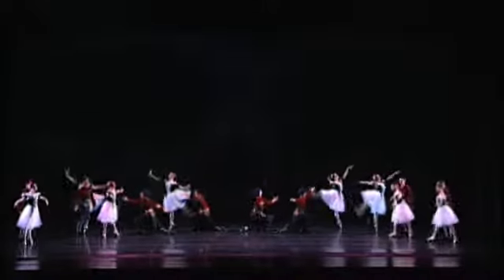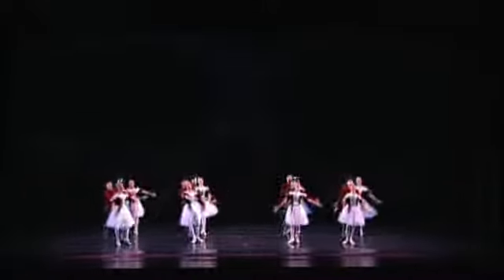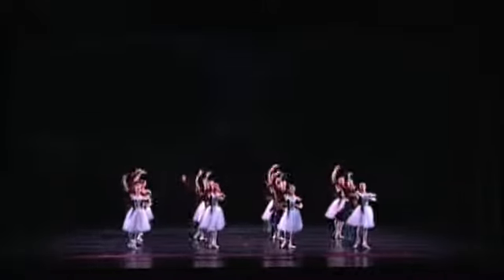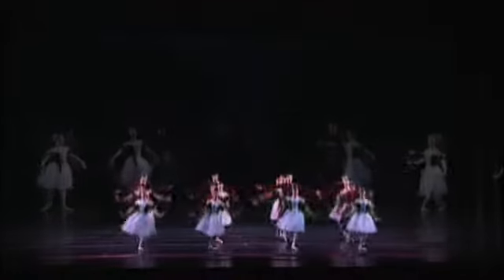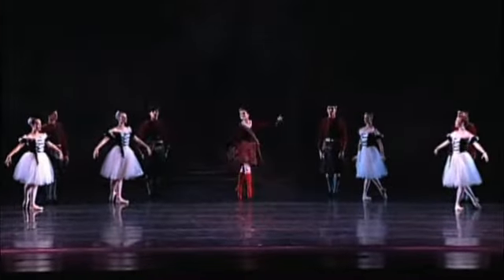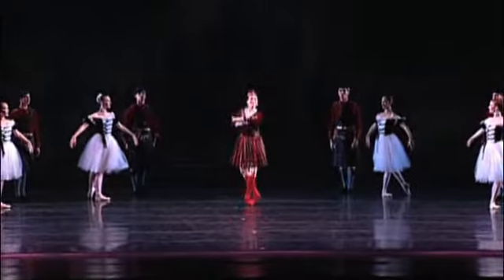Miami City Ballet: Edward Villella talks about Scotch Symphony